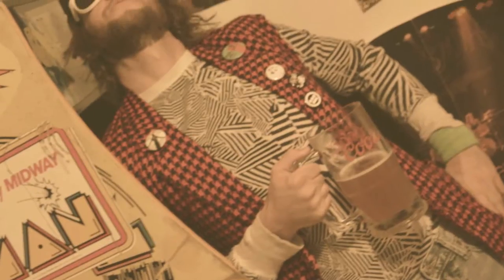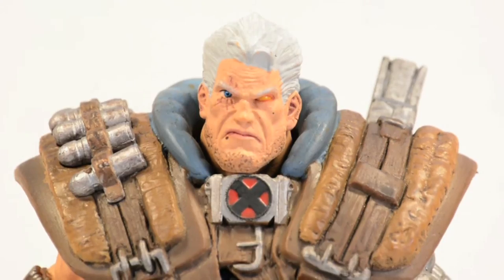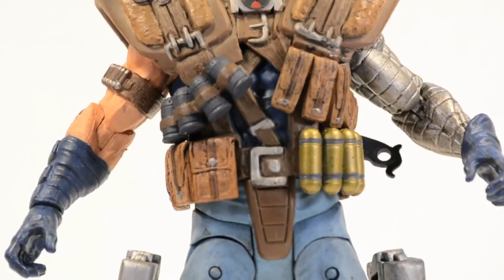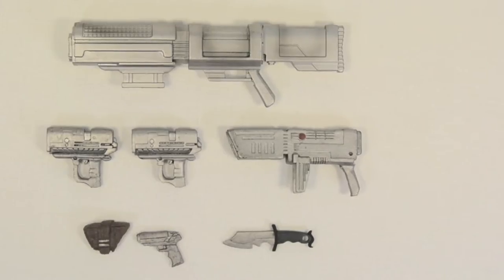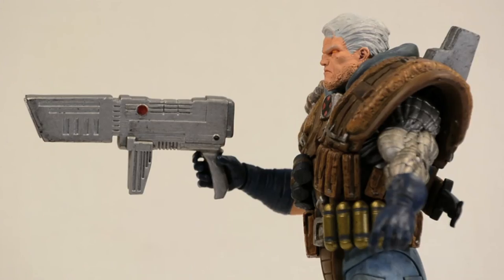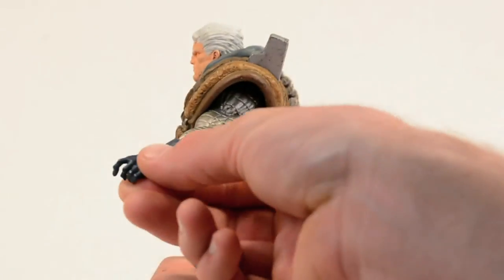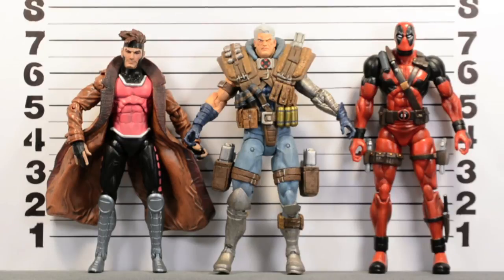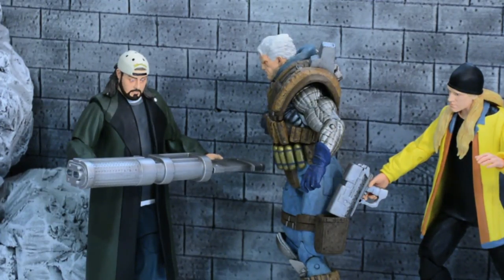Cable - Marvel Select Action Figure Review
Cable - Marvel Select
Diamond Select Toys